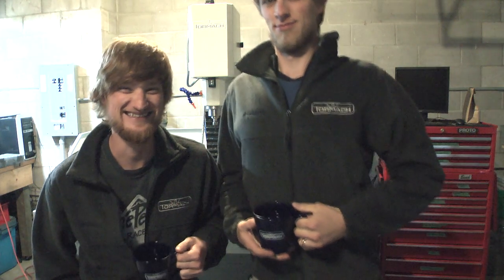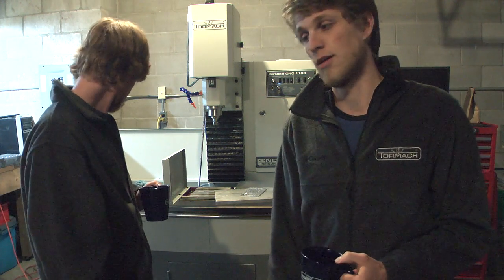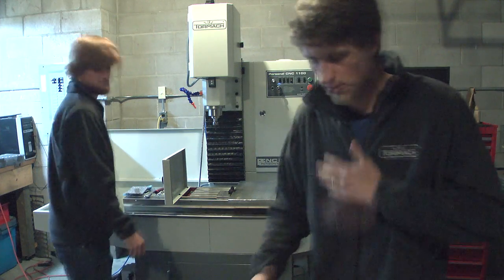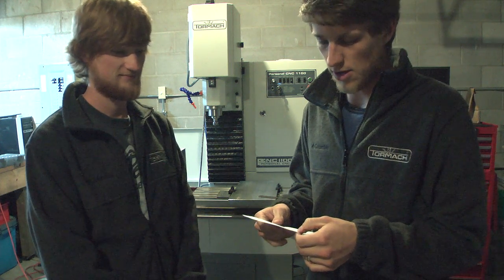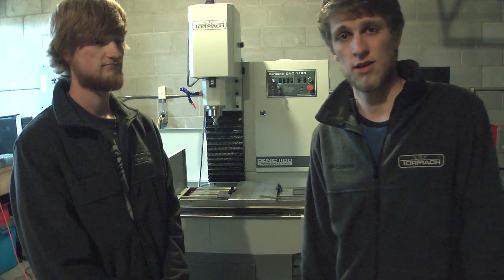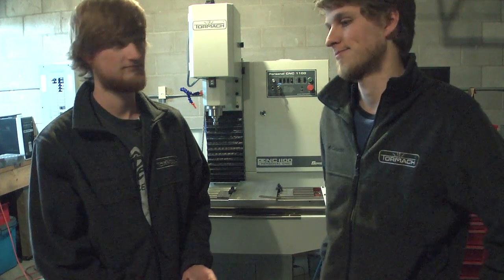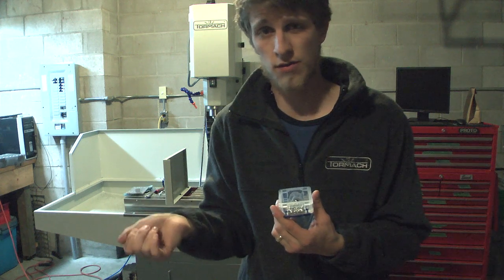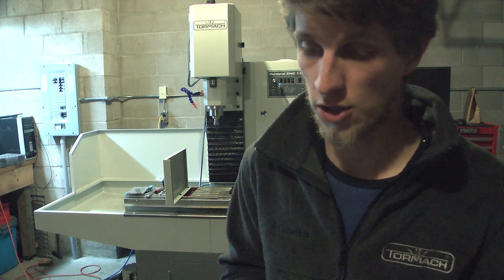Knifemaking Tuesdays Week 26 - New Tormach CNC mill!!!!!!!!!!!!!!!!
I apologize for the lack of knifemaking videos the past 4 weeks, we've been really busy filling orders, designing all kinds of new stuff, ordering materials for the upcoming run of Norseman's, and getting a brand new milling machine!  It's a Tormach PCNC 1100, and let me tell you, this thing is soooo amazingly amazing I can't even describe it.  It will take our business to an entirely new level of production and accuracy.

In this video I just give a run down of the machine, let you know what we've been up to the past few weeks, and what is coming up in the next month.  LOTS of work to do.

Blade Show 2012 starts June 8th, we'll be at table 20E, make sure to stop by and say hi!!